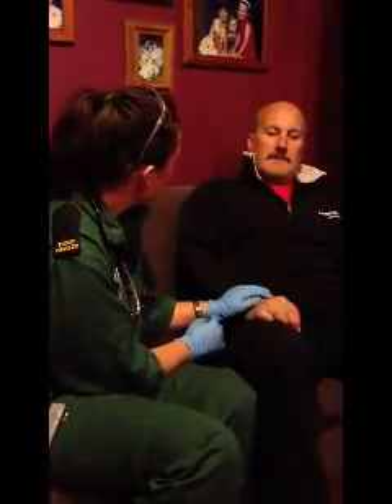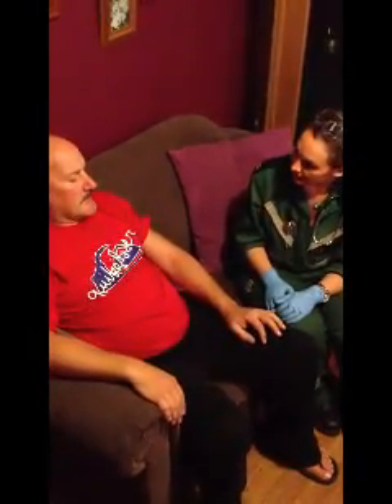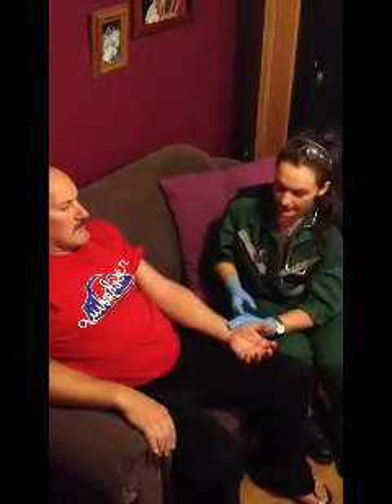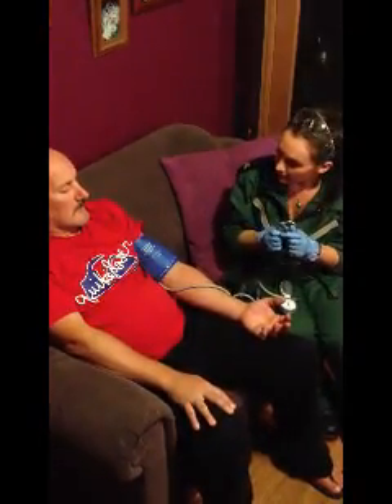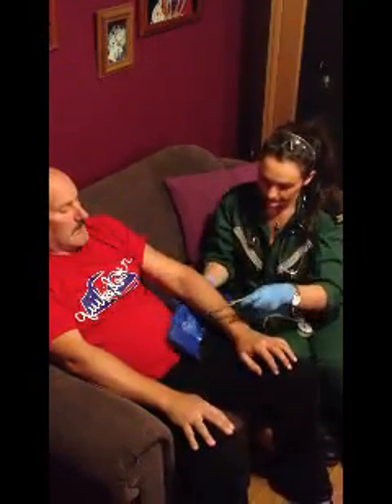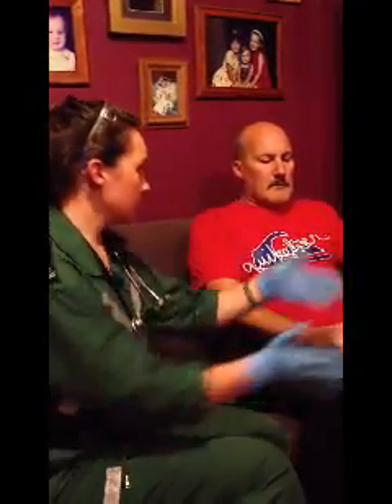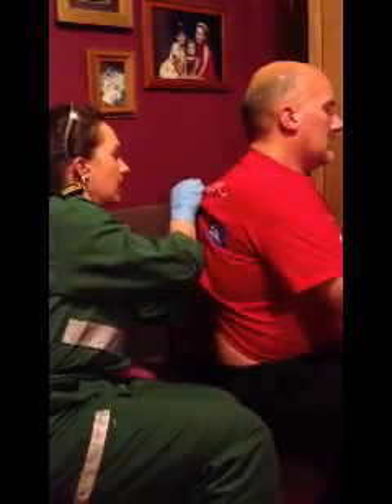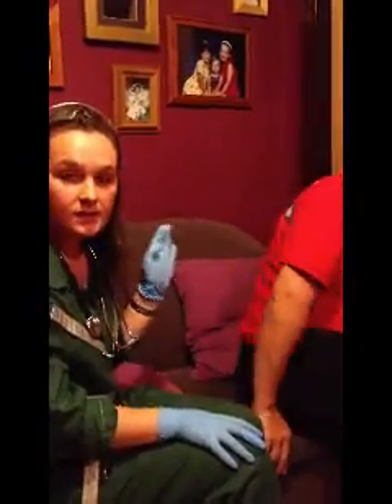Clinical skills /communication video assessment. Shelley Nowlan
My name is Shelley Nowlan and I am a first year Emergency health and nursing student at Monash University. The purpose of this video is to show my understanding of clinical skills including measuring a blood pressure, pulse, respiratory rate and performing a chest auscultation as well as undertaking a GCS score. The video also focuses on verbal and non-verbal communication appropriate to an elderly patient (Mr Jones; 78 years old). I hope this video can enlighten viewers on the importance of assessing patients effectively and efficiently.

Credits:
Paramedic: Shelley Nowlan (myself)
Mr. Walter Jones played by Drew Nowlan
Camera operator: Jasmine Nowlan

Thankyou to everyone who was involved in this video.